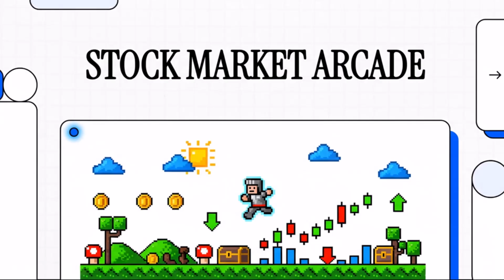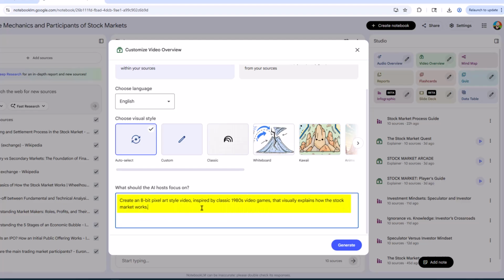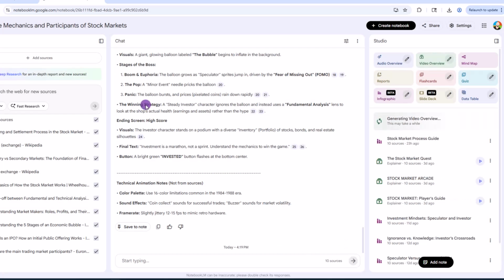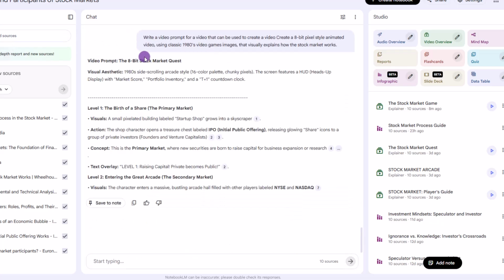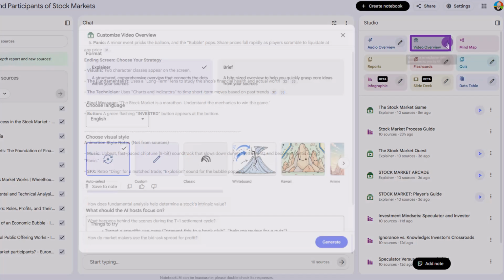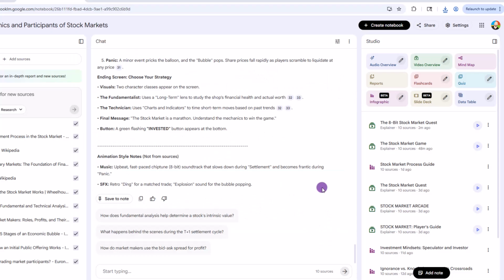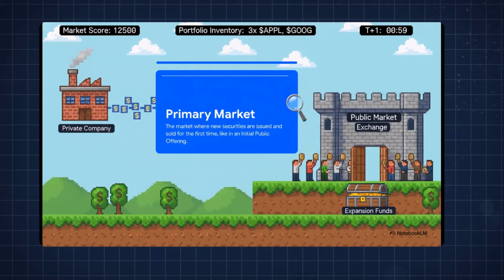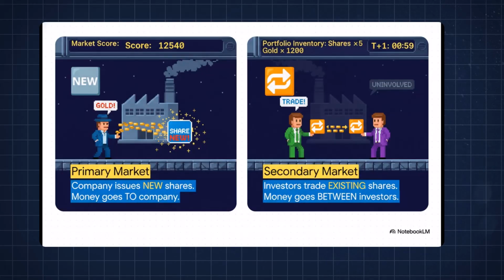How to Create Retro Video Game Style Explainer Videos with NotebookLM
I tested NotebookLM's video creation feature by asking it to make an 8-bit pixel art style explainer video inspired by classic 1980s video games.

The results?  Overall…Pretty impressive!

In this tutorial, you learn two methods to create custom explainer videos in NotebookLM, including a cool twist to getting WAY better results.

What's covered:
* Simple prompt method (good results)
* Advanced technique using NotebookLM to write better prompts (amazing results!)
* Some creative video styles you can experiment with

Simple prompt from video: Write a video prompt for a video that can be used to create a video Create a 8-bit pixel style animated video, using classic 1980's video games images, that visually explains how the stock market works

💡 Quick Tips:
Let NotebookLM write your prompts for better results
Be specific about visual style in the first section
Focus content direction in the "What should AI hosts focus on" section of the infographic design area

Sample video styles:

Cartoon
• Pixar-style
• Disney-style
• DreamWorks-style
• Cartoon Network-style
• Nickelodeon-style
• Saturday Morning Cartoon

Anime & Manga
• Anime (general)
• 90s Anime
• Modern Anime
• Studio Ghibli
• Manga
• Chibi
• Mecha
• Cyberpunk Anime

Comic & Graphic Novel
• 90s Graphic Novel
• Comic Book
• Pop Art
• Cel-shaded
• Inked / Line Art
• Noir Comic

Retro & Nostalgic
• 80s Cartoon
• 90s Cartoon
• VHS-style
• Pixel Art
• 16-bit
• 8-bit

3D Animation Styles
• Realistic 3D
• Stylized 3D
• Low-poly
• Claymation
• Plastic

Motion Graphics
• Flat Design
• Kinetic Typography
• Explainer Video
• Infographic Animation
• UI / App Animation

Artistic / Experimental
• Watercolor Animation
• Sketch / Doodle
• Hand-drawn
• Rotoscoping
• Mixed Media
• Collage

Dark / Cinematic
• Film Noir
• Gritty Realism
• Cyberpunk
• Gothic
• Post-apocalyptic

Stylized Themes
• Steampunk
• Vaporwave
• Synthwave
• Fantasy Illustration
• Mythic
• Epic

Some of the app tutorials include:
Thanks,
Professor Cubs